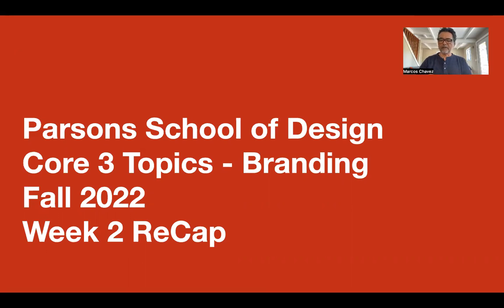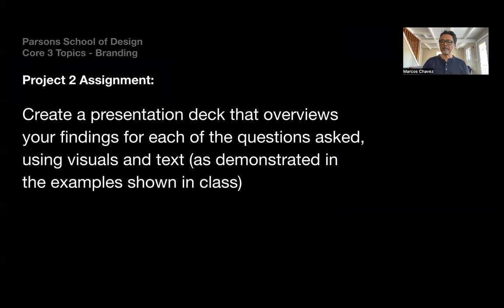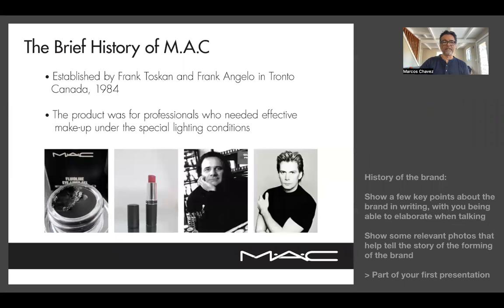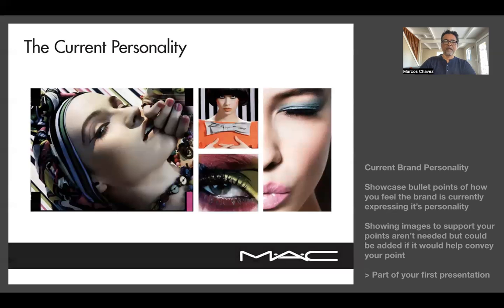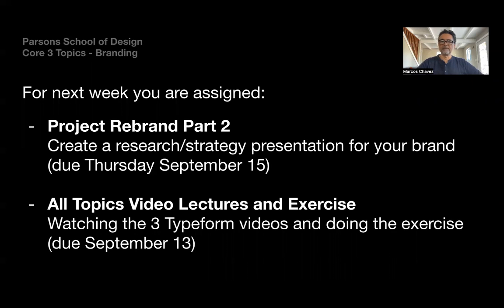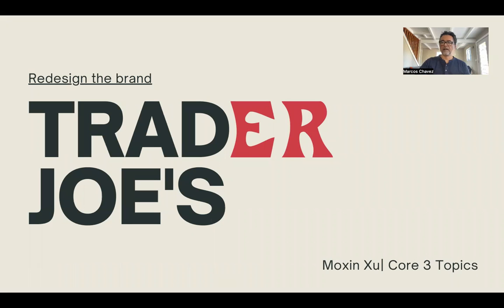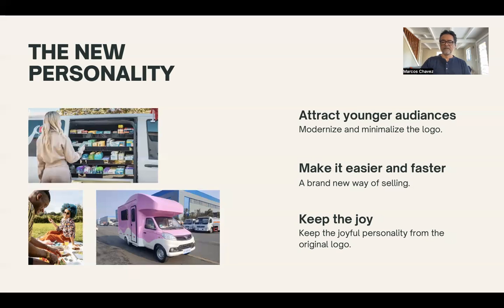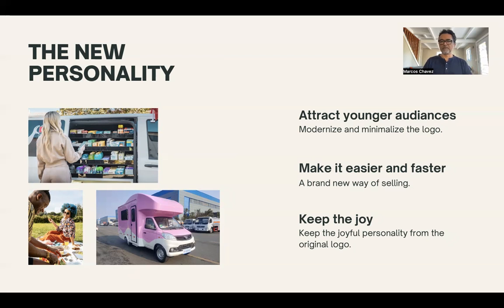Core 3 Topics Fall 2022 - Week 2 ReCap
Recap video for Parsons Core 3 Topics Section H Week 2.